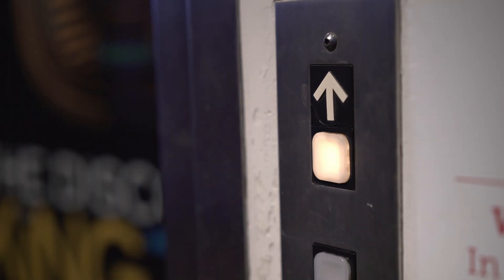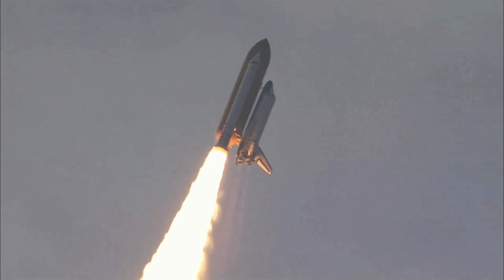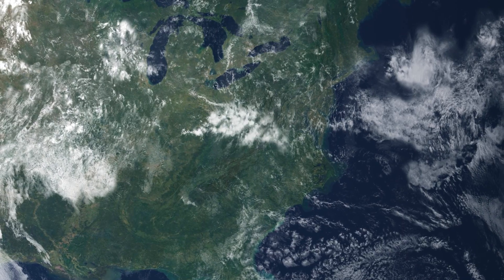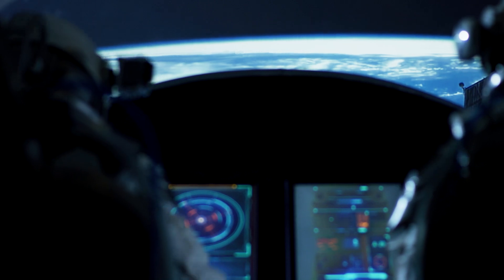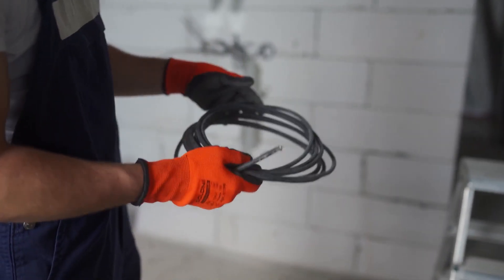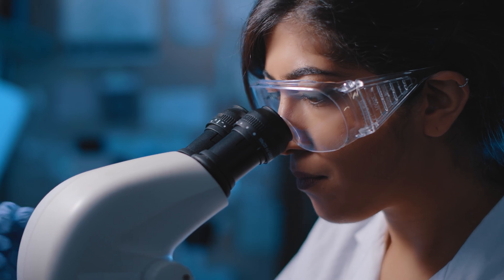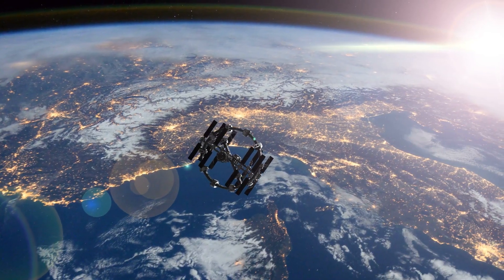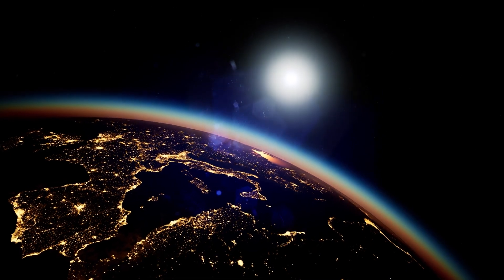What If Earth Builds An Elevator To Space?